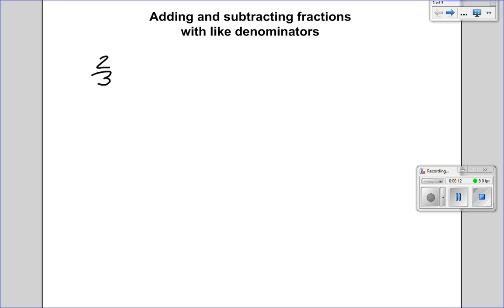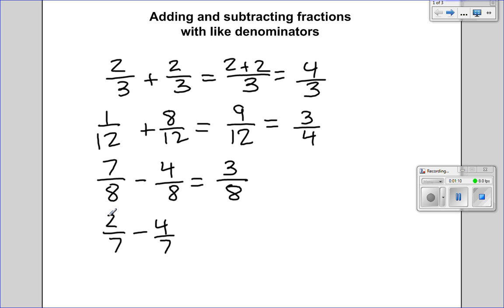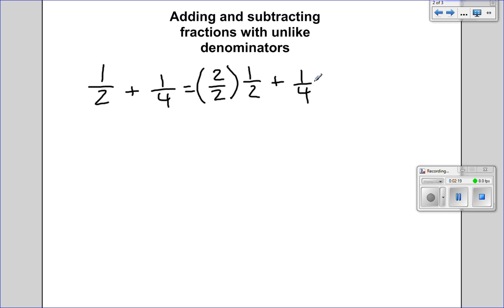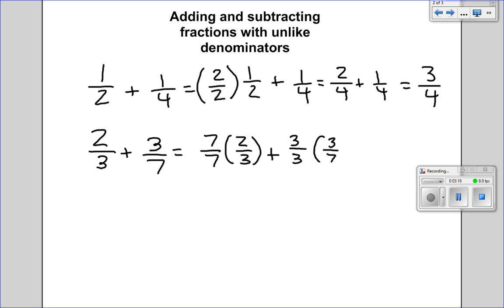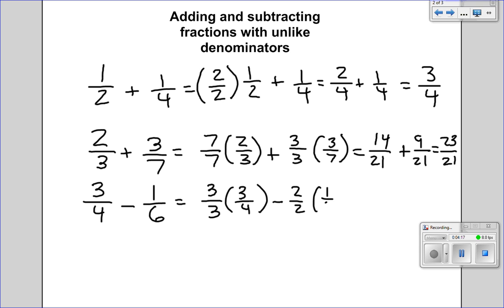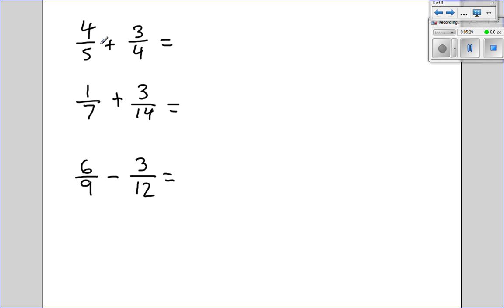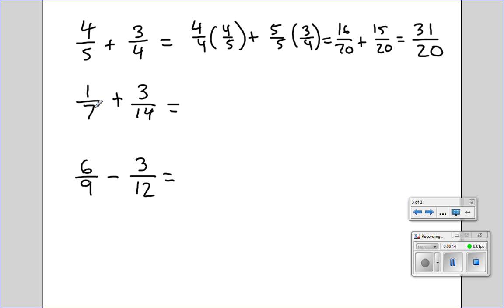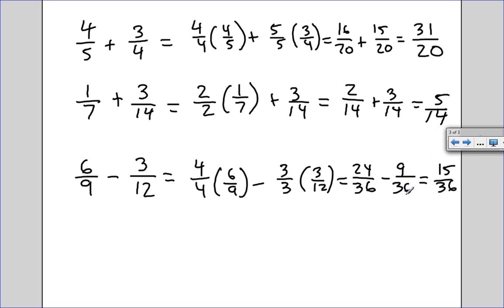Adding and subtracting fractions